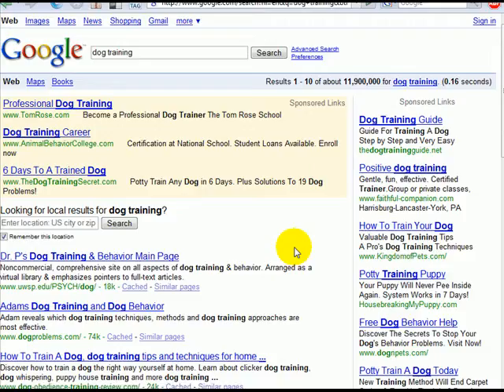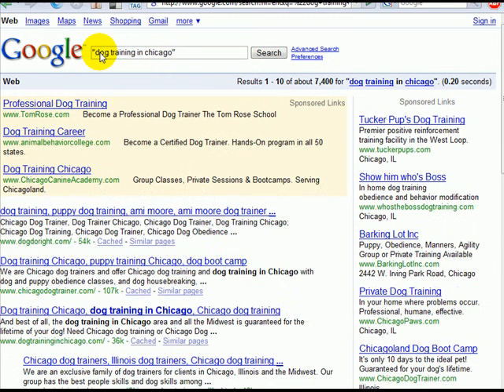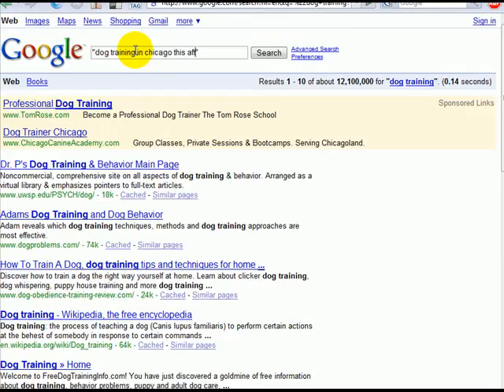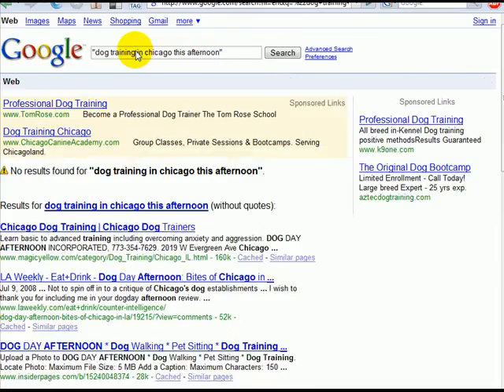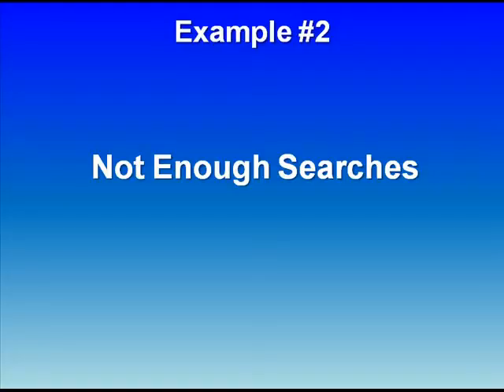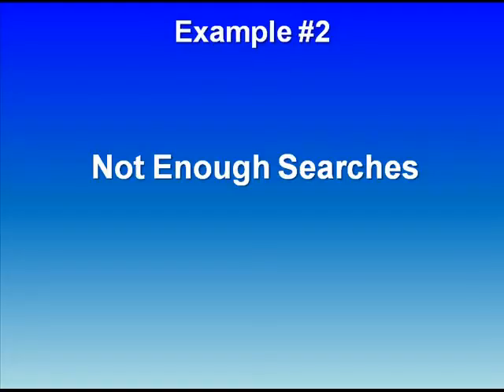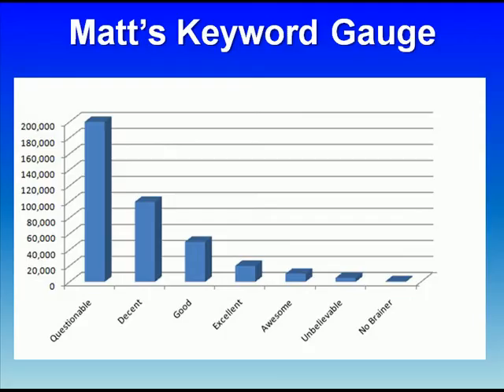Taking Advantage of Parasite Hosting: Using Keyword Research to Explode Your Results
Using Keyword Research to Explode Your Results